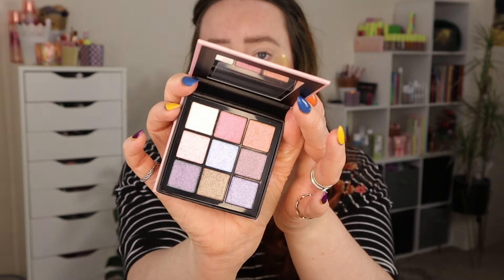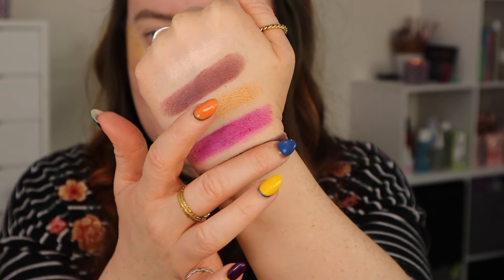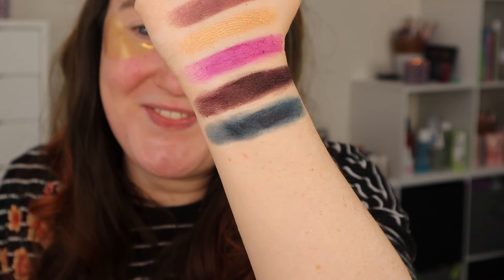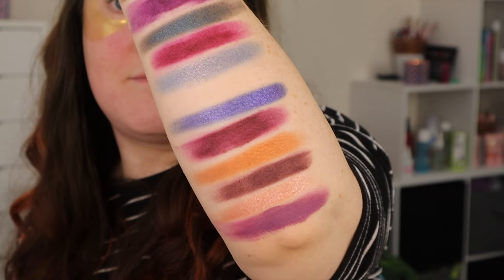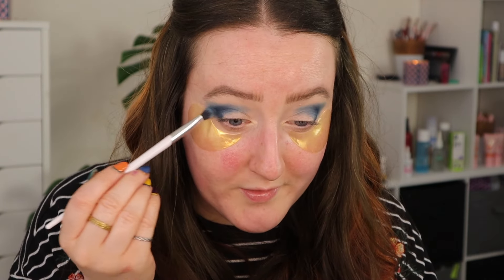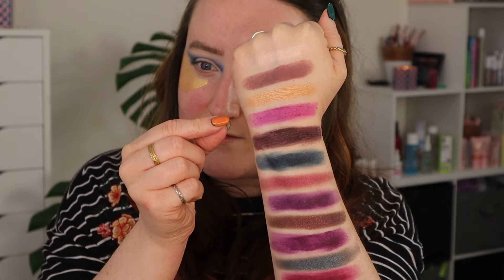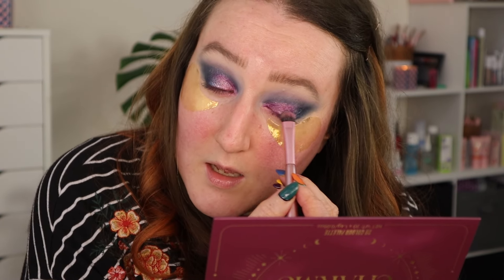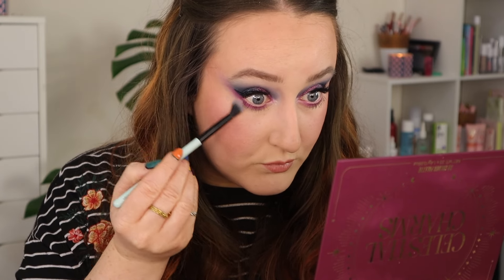*NEW* BEAUTY BAY CELESTIAL CHARMS EYESHADOW PALETTE SWATCH & TRY ON REVIEW! Autumn Fall Makeup Haul!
Just My Look

Notino

Superdrug